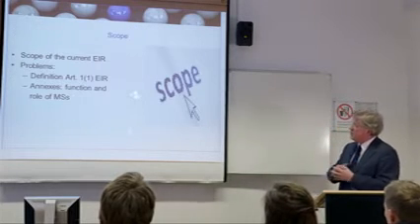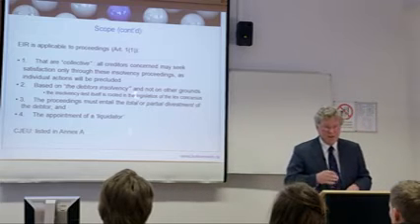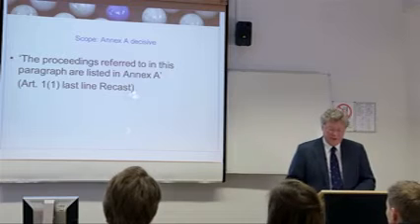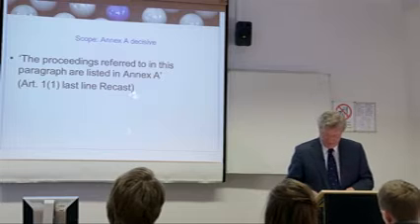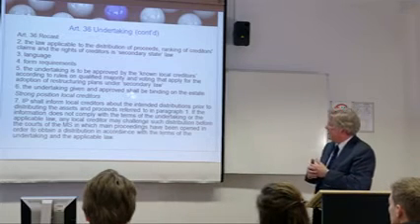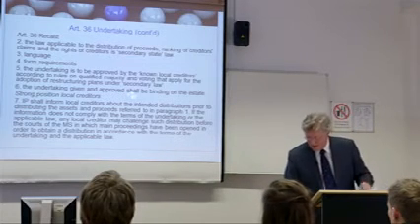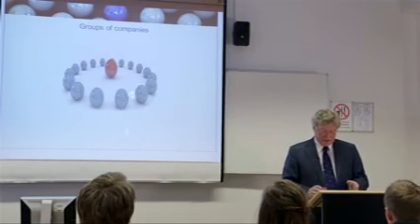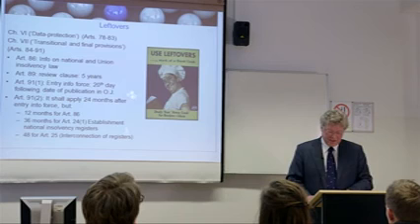Professor Wessels on new European insolvency law rules - 2015 edition